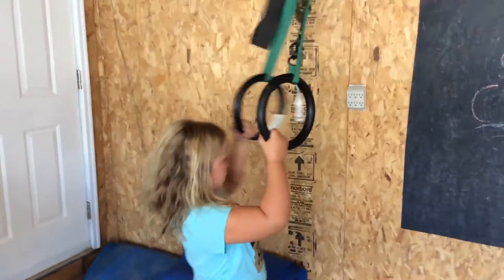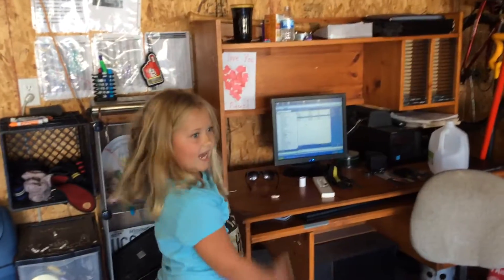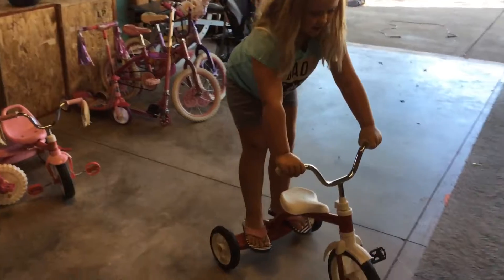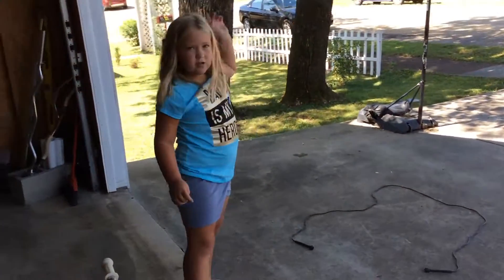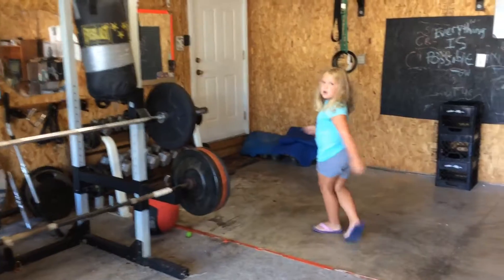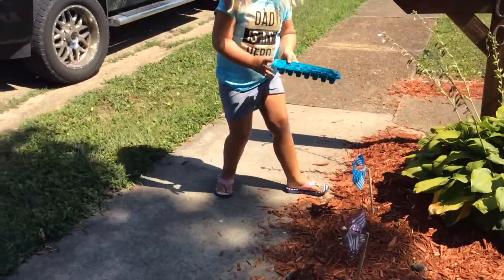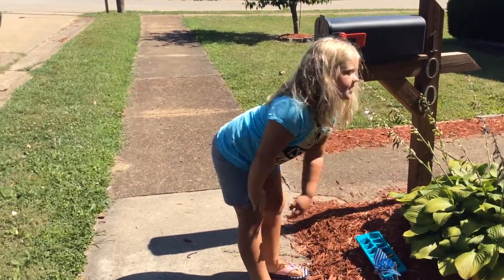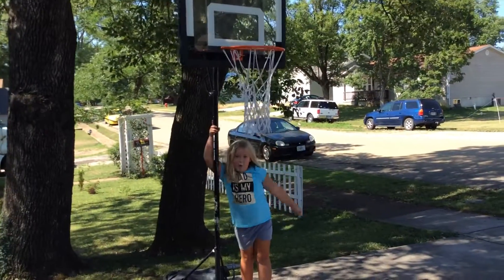July 16, 2017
Garage tour